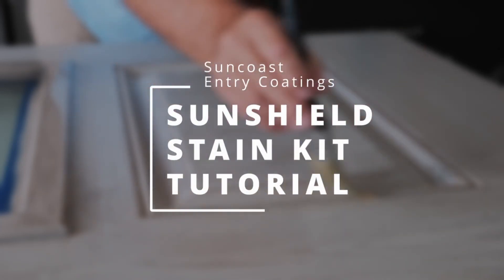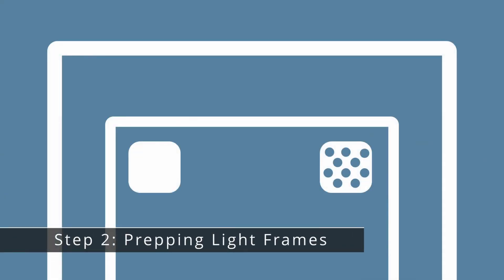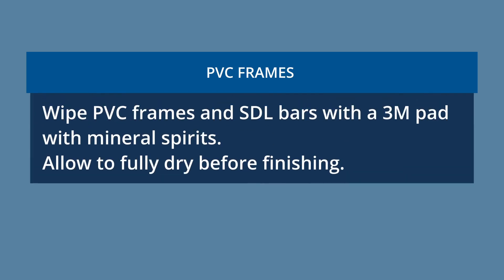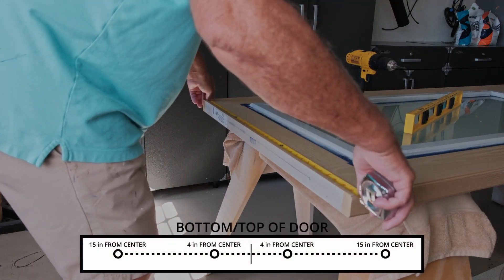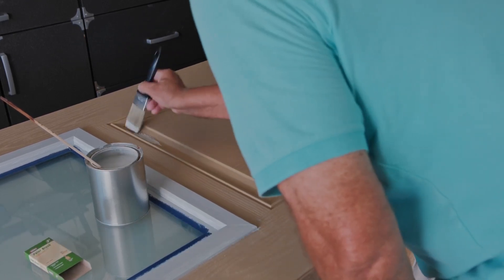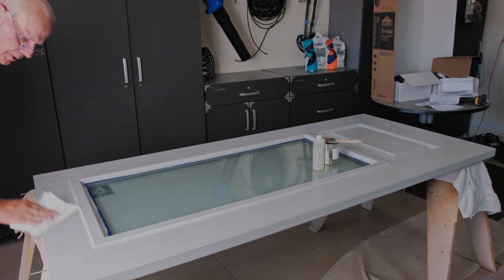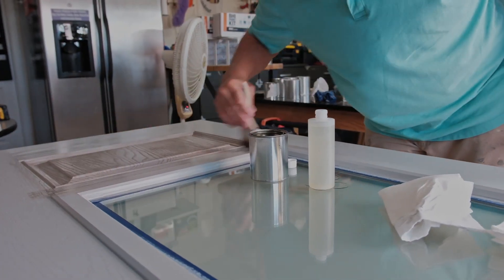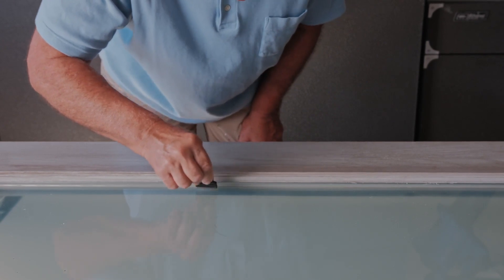Suncoast Entry Coatings | Stain Kit Tutorial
The Glass Door Store now proudly offers Suncoast Entry Coatings paint & stain kits! Choose from a wide array of water based and UV Inhibiting finishes that will bring long lasting value, beauty, and energy efficiency to exterior systems.

Watch this video to learn how to finish your door with a paint or stain kit!